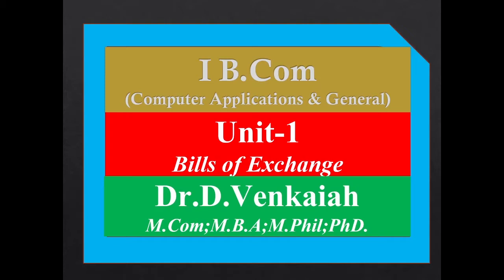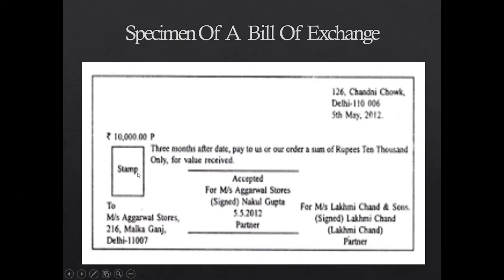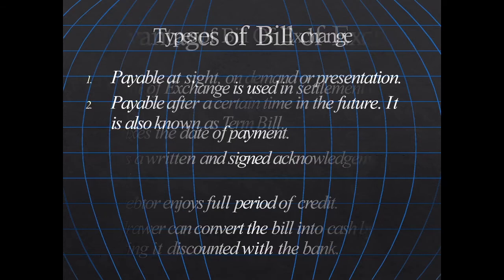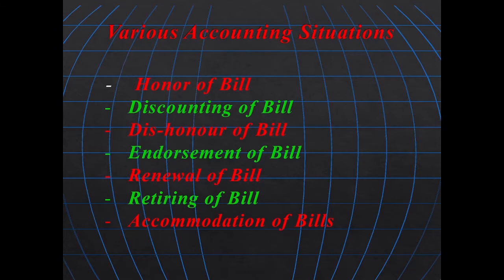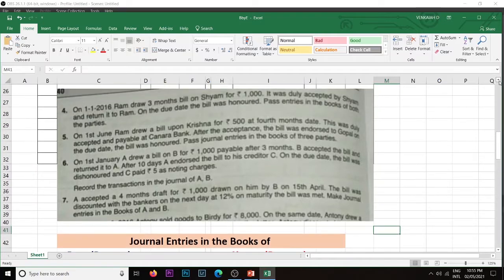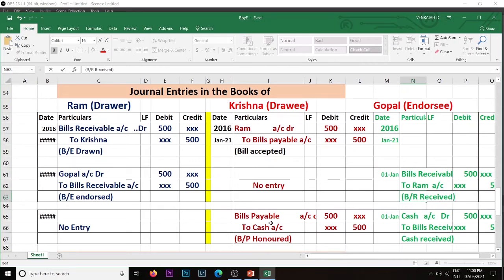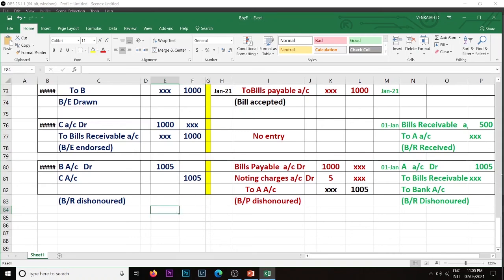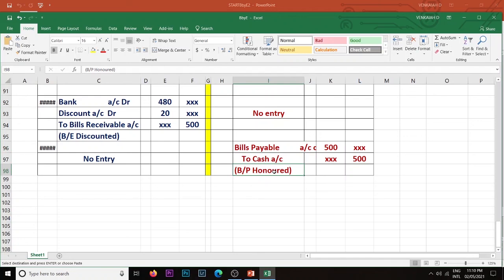I B.Com-II Sem-FA2_Lec6-Dr D Venkaiah